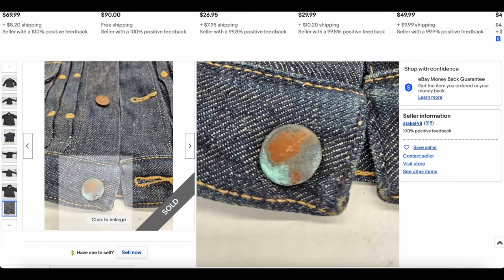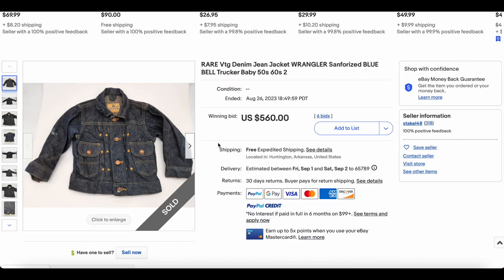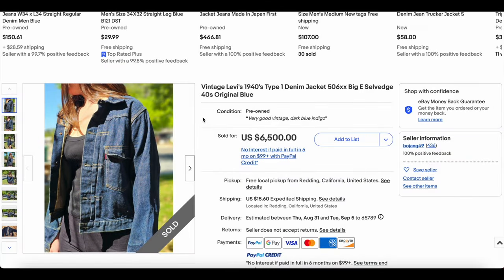HEAT CHECK: Highest Selling Vintage Denim On eBay This Week ep. 62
Have some old jeans to sell?

👇 Check out the links below for The Gear We Use 👇
Youtube Gear
📷 Gopro 8
eBay Business